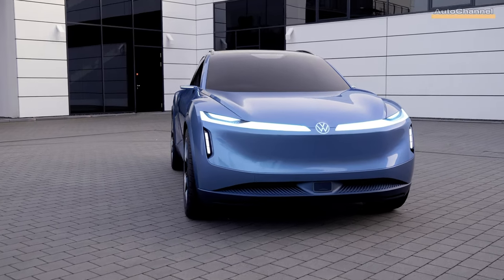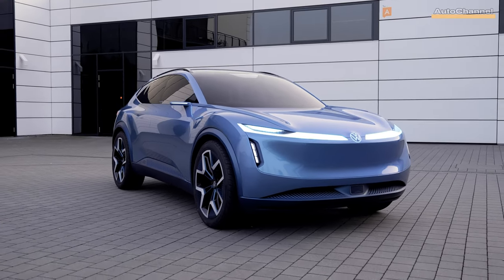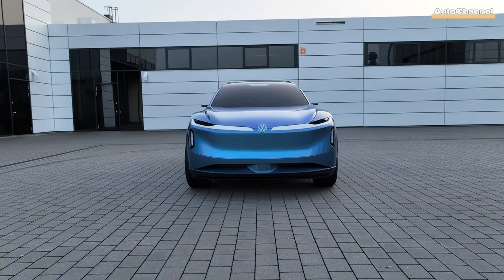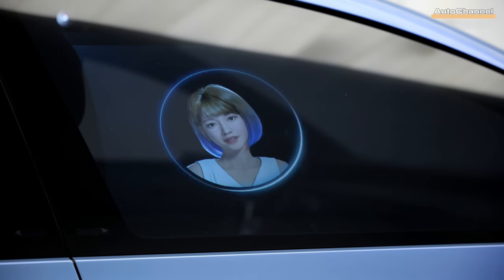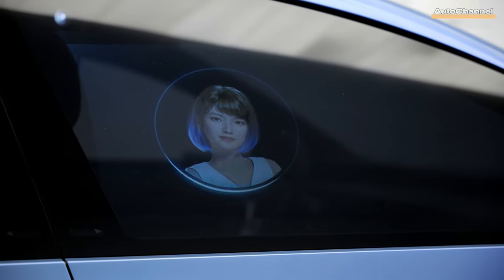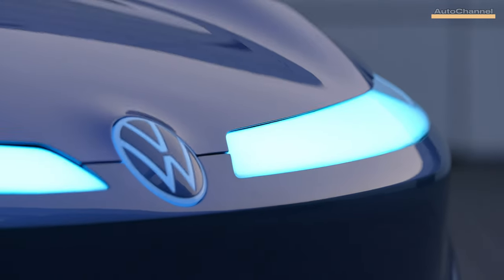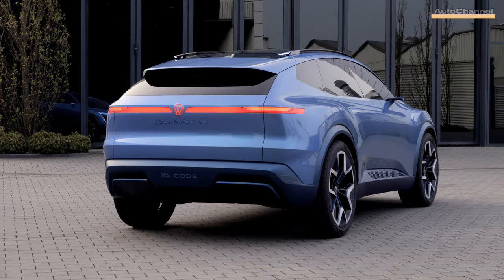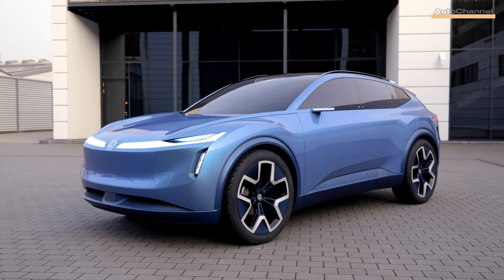2025 VW ID. CODE - The Next Full Electric Touareg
The 2025 VW ID. CODE is an amazing concept !!